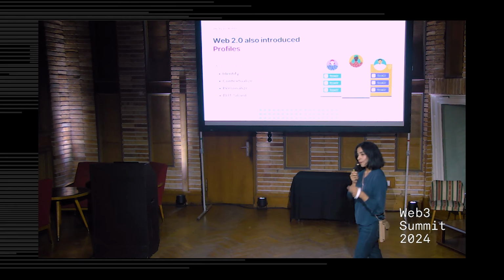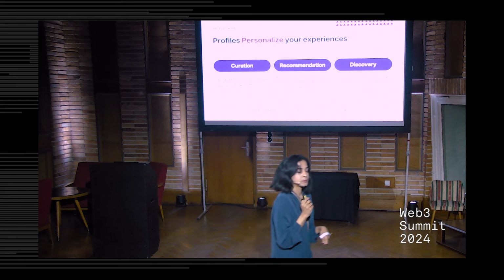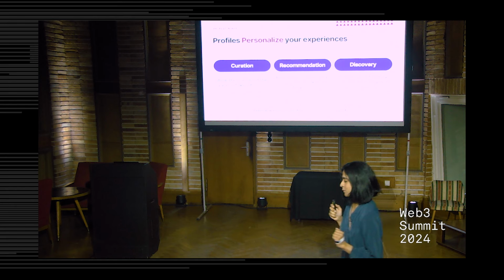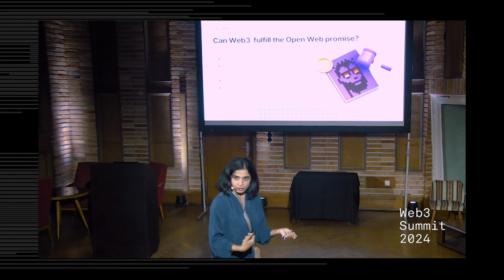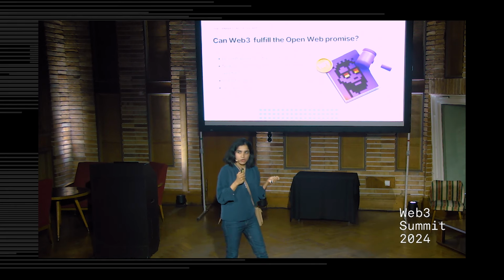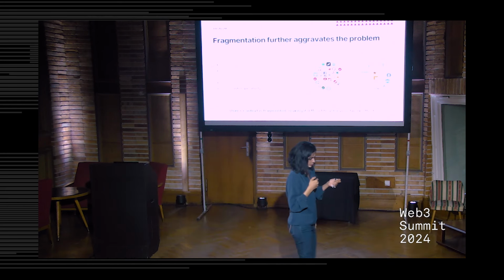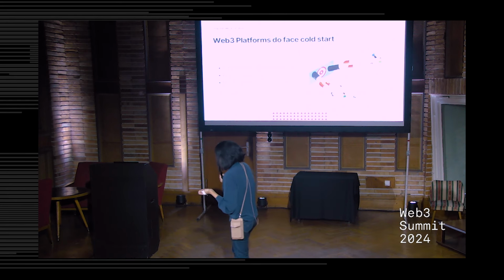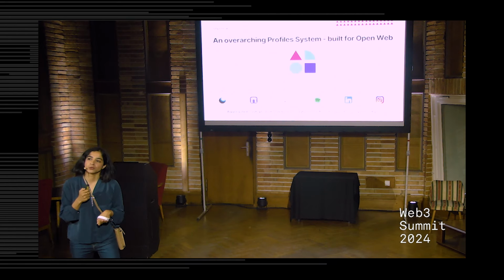Why Don’t We Onboard Users with Their Social Context? - Hira Siddiqui - Web3 Summit 2024 Berlin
Web3 Summit is an open and collaborative space where the community can create their own programming with the goal of advancing a fully-functional and user-friendly decentralized web. This event as held at Funkhaus in Berlin from August 19-21, 2024